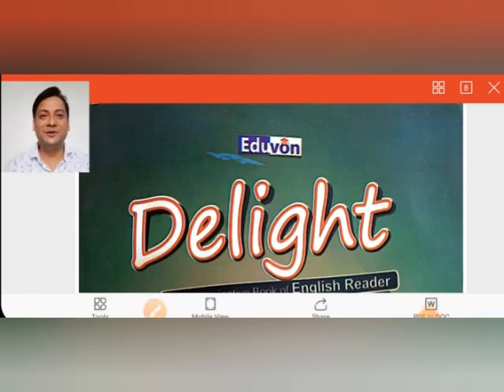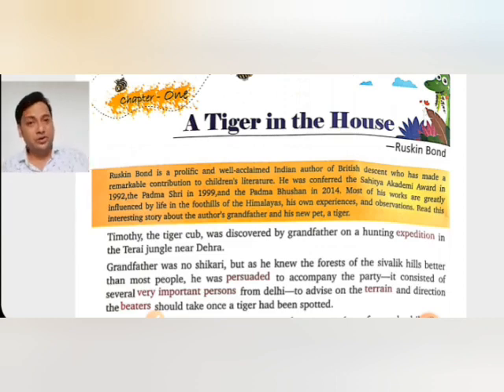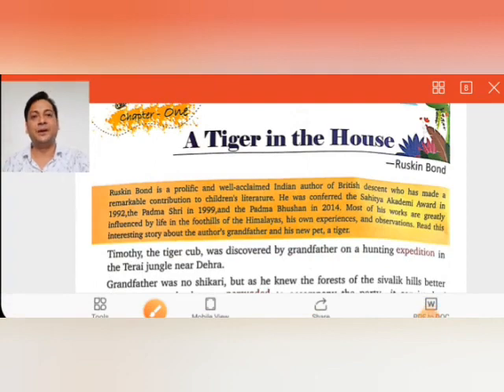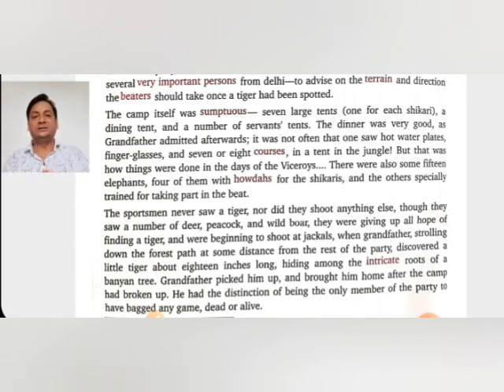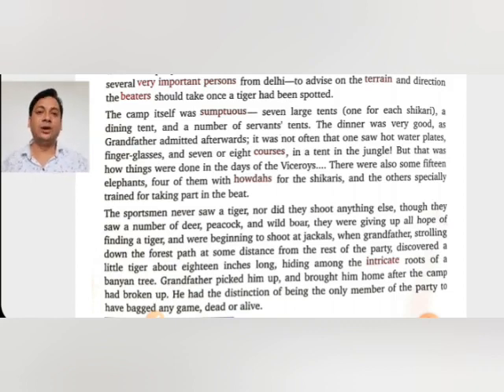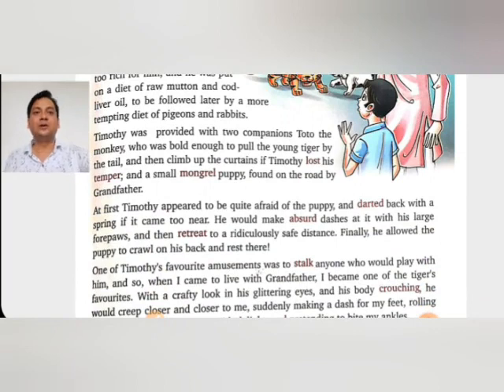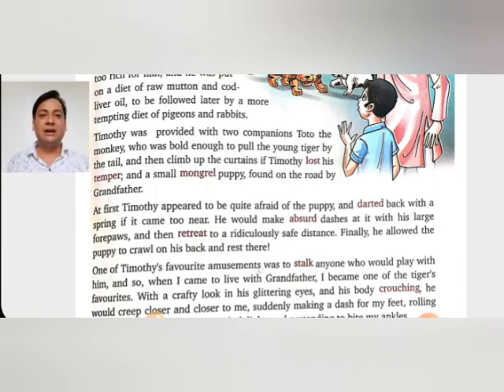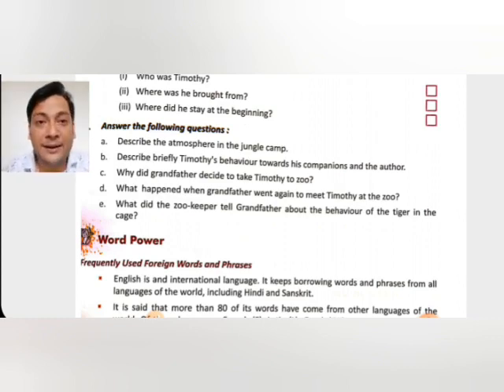THE TIGER IN THE HOUSE (PART 1) CLASS 7 CBSE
CLASS 7 BOOK DELIGHT ,CHAPTER FIRST THE TIGER IN THE HOUSE(PART 1)